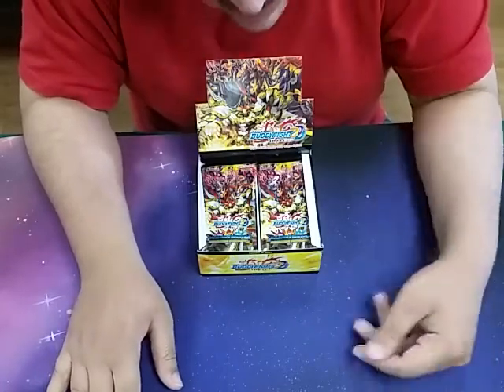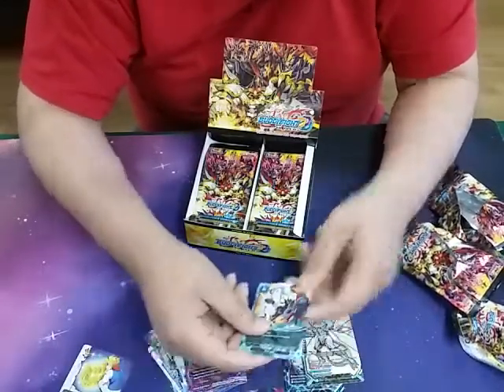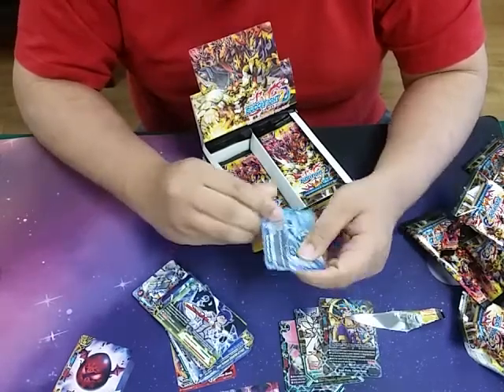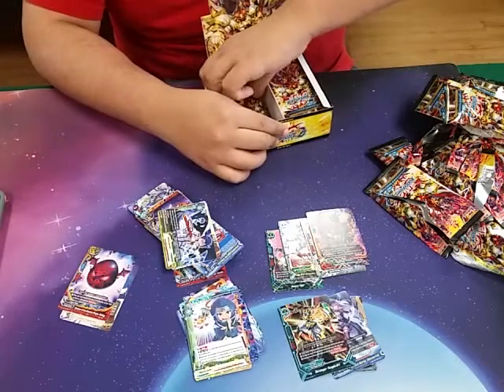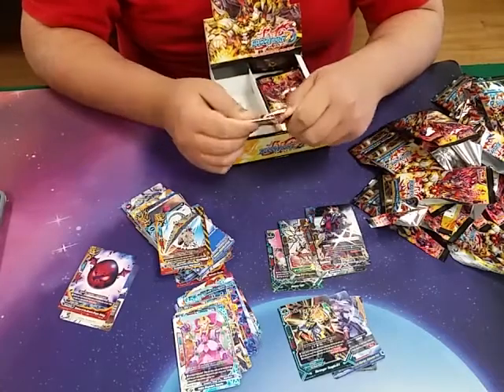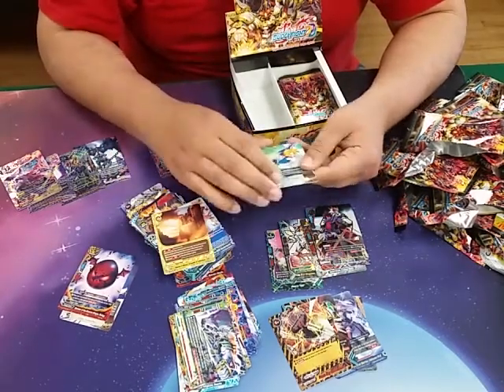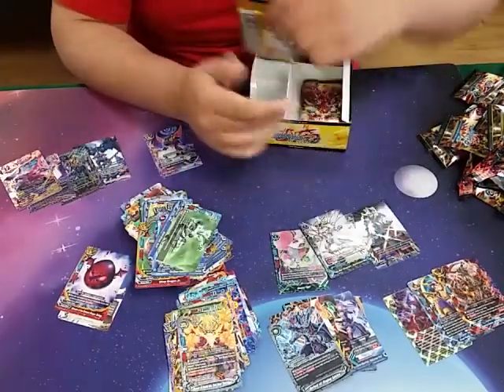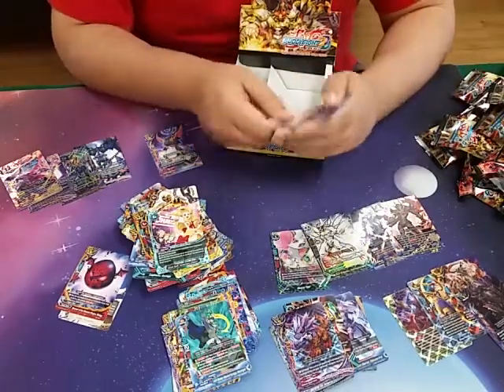Climax booster: Dragon Fighters! Box Opening